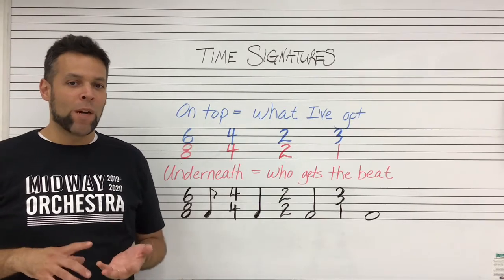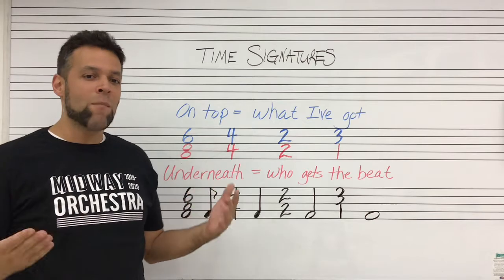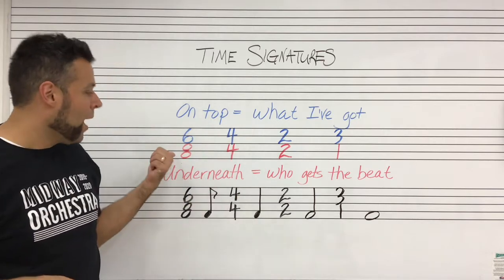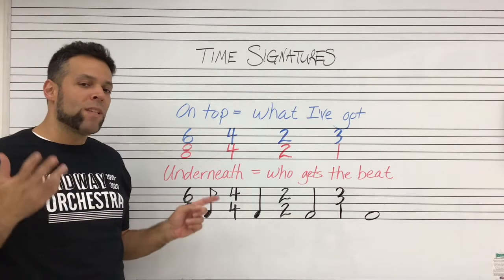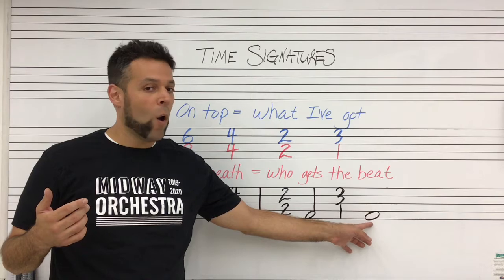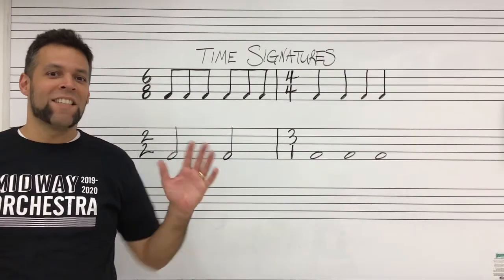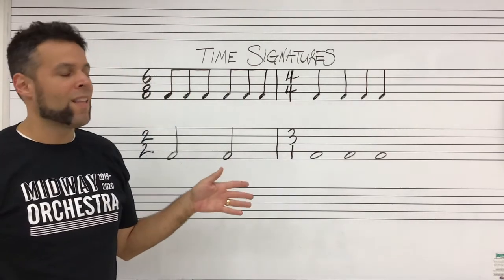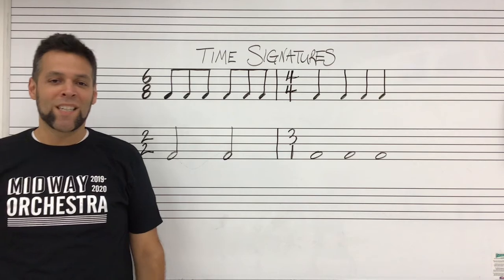Time Signature Review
A quick rundown of time signatures, how they work, and some tips on how to remember the function of the top number and the bottom number.